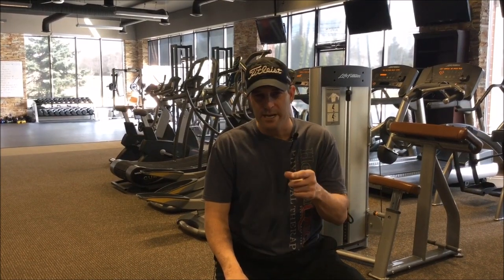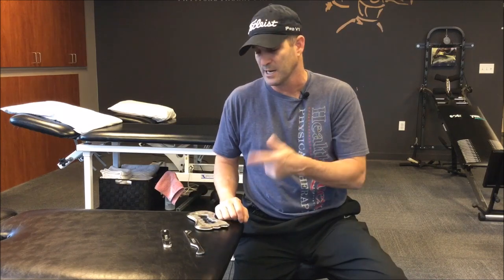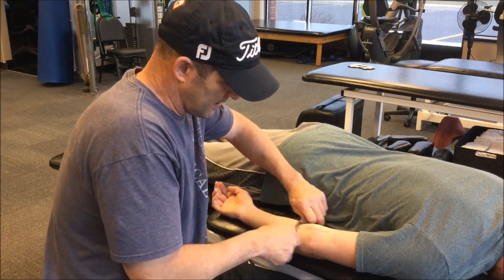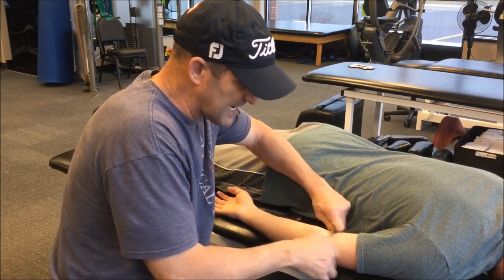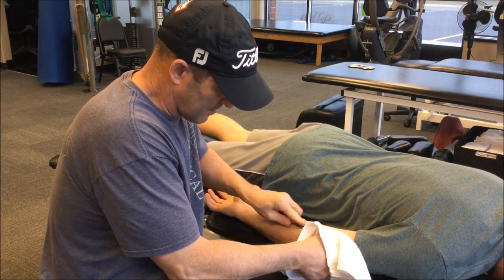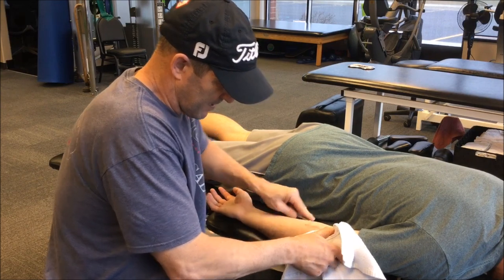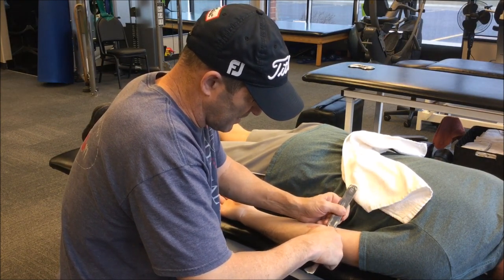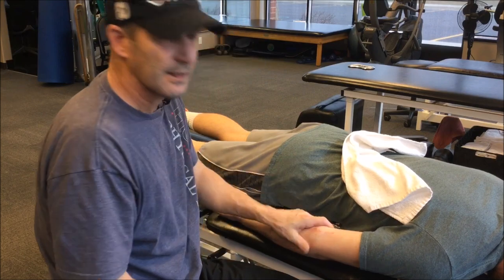Graston Scraping (3 Techniques!!)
Graston or IASTM is a great tool to address scar tissue and soft tissue mobilization. Graston techniques must be performed properly. In this video we perform 3 different graston techniques on a scar post op. This athlete is the same one we did a video on last week on scar massage after surgery. He has the typical tommy john scar that is slightly adhered. We have also done previous videos on graston massage for tricep pain. The three graston scraping techniques in this video should only be performed by a physical therapist or medical professional.